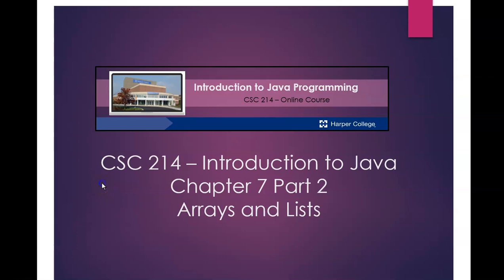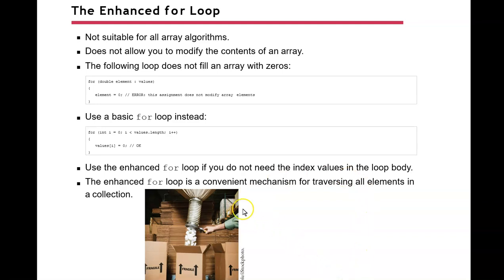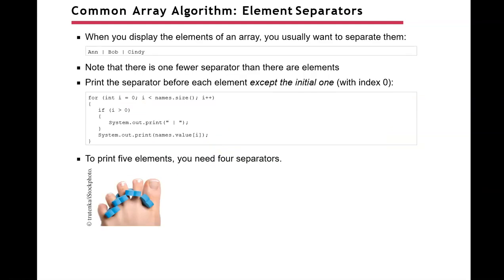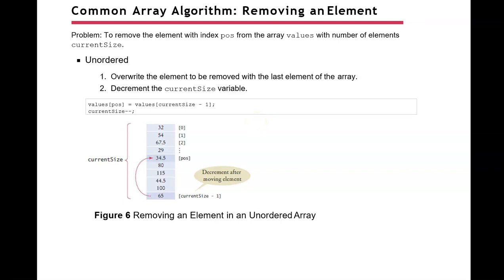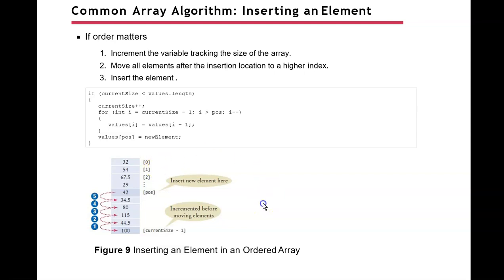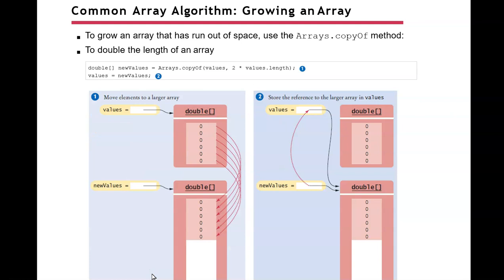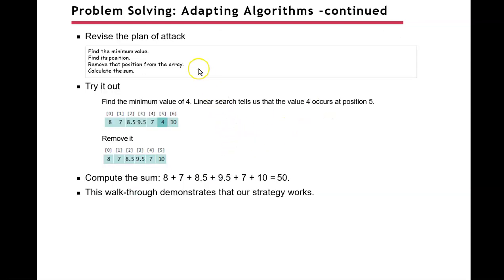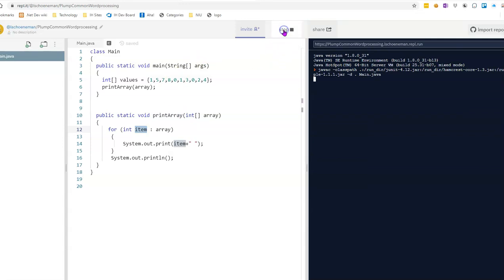Chapter 7 Part 2